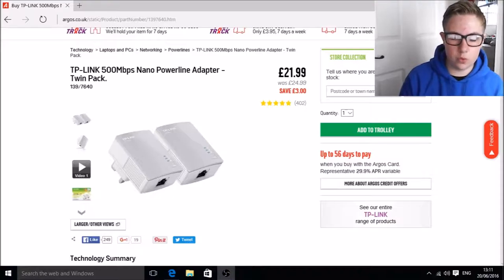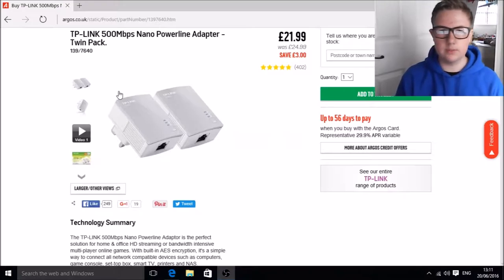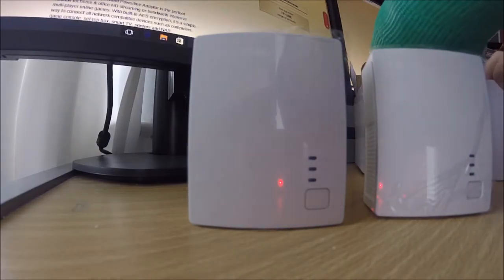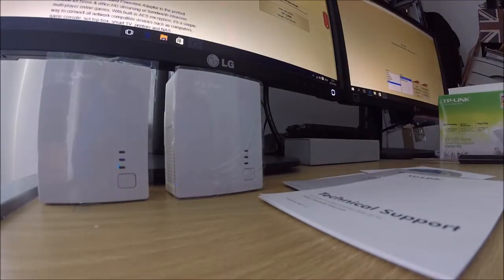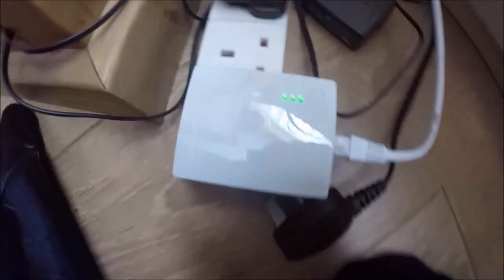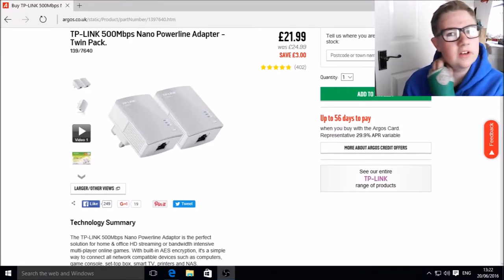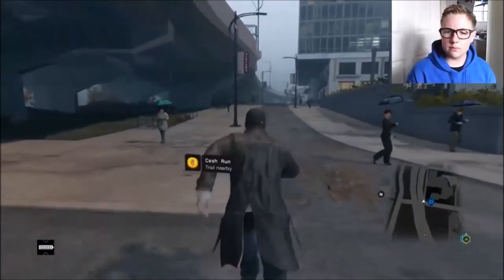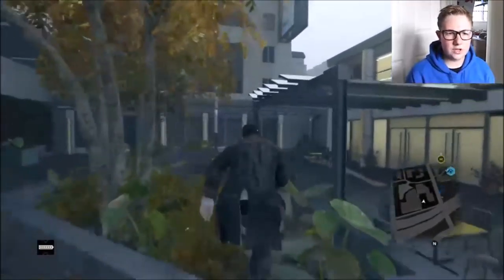How to set up a wired ethernet connection [Watch_Dogs Gameplay]